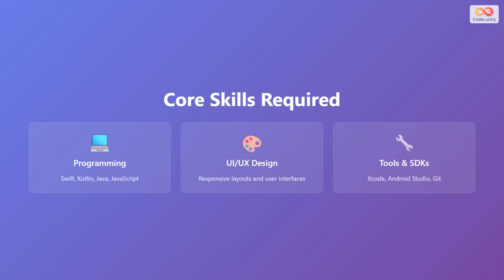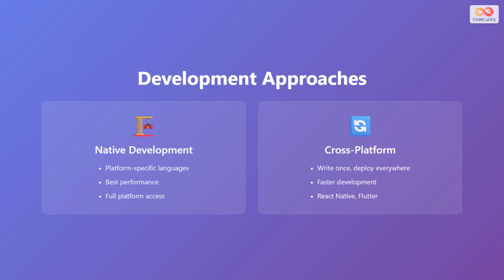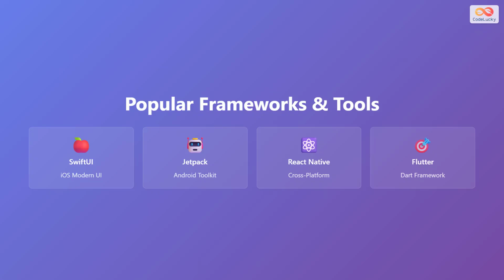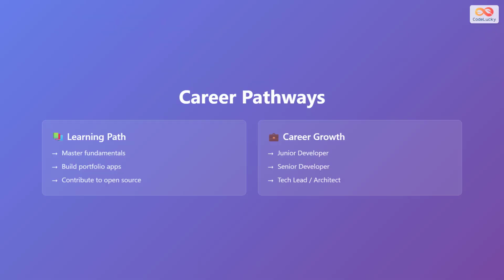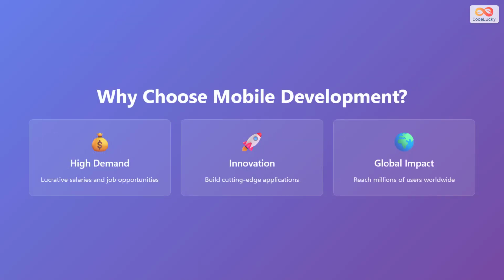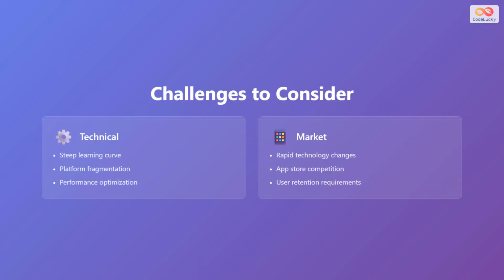Mobile App Developer: iOS & Android Careers Guide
🚀 Discover the exciting world of Mobile App Development!

This comprehensive guide covers everything you need to know about becoming a Mobile App Developer for iOS and Android platforms. Learn about native development using Swift and Kotlin, cross-platform solutions with React Native and Flutter, essential skills, career pathways, and real-world challenges.

📱 Perfect for beginners interested in high-demand tech careers!

From core programming skills to popular frameworks like SwiftUI and Jetpack Compose, we break down the learning journey, job opportunities, and why mobile development offers lucrative salaries and global impact.

💼 Start your journey to building apps that reach millions worldwide!

Chapters:
00:00 - Mobile App Developer
00:22 - Two Major Platforms
00:52 - Core Skills Required
01:32 - Development Approaches
02:13 - Popular Frameworks & Tools
02:49 - Career Pathways
03:34 - Why Choose Mobile Development?
04:15 - Challenges to Consider
05:02 - Learning Resources
05:47 - Ready to Start Your Journey?
06:26 - Outro